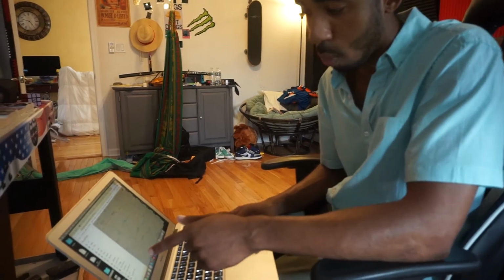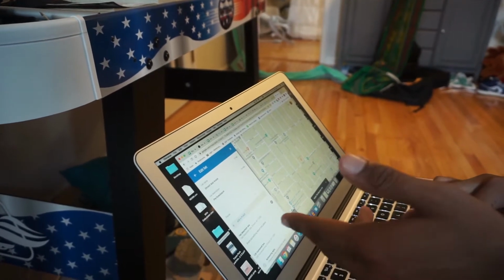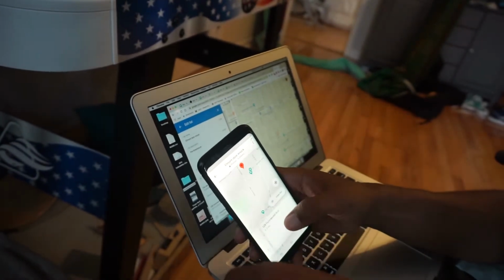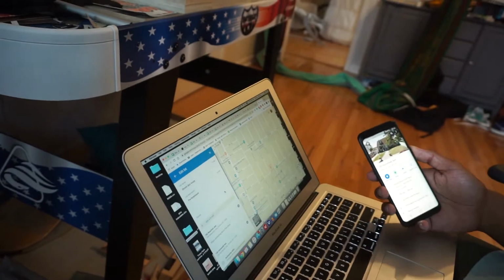Door-knocking In New York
So many people have been asking me what do I say when I go door-knocking. Rather than answering that question 1000 times over, I thought it would be more beneficial to show you.